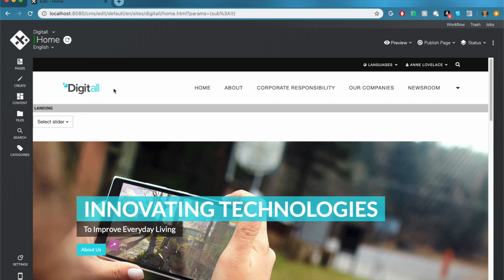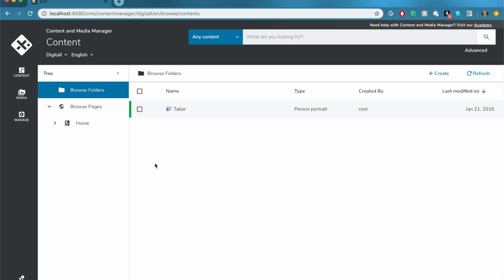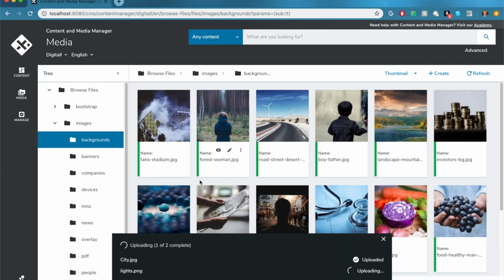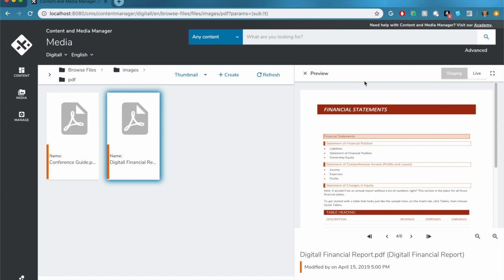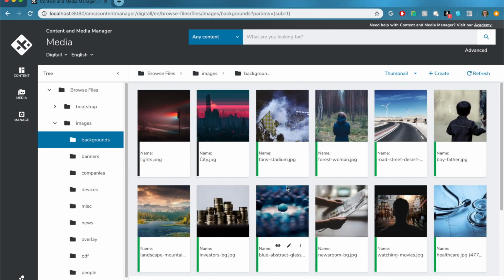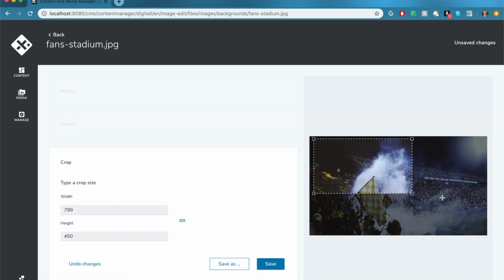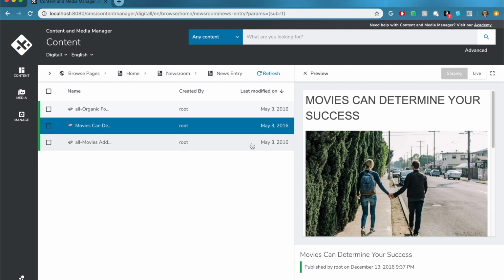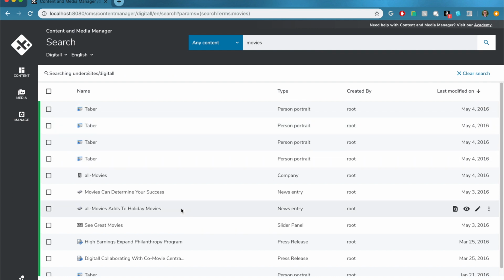Content and Media Manager Demo & Walkthrough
This video walks a Jahia user through the functions and capabilities of the Content and Media Manager, available with new the Jahia DX 7.3.1 release. Topics include adding, editing and replacing media, such as images and videos, directly through DX edit dashboard.

Jahia is an international software vendor that provides the most complete and integrated open-source Java Digital Experience Platform unifying CMS, Portal, Digital Marketing and Commerce.

Because digital is now at the center of the economy, each product stems from Jahia’s Digital Industrialization vision from development to corporate-wide deployments by putting code, content and features reusability and ease of use at the core of the process.

Founded in 2002 and headquartered in Geneva, Switzerland, Jahia Solutions Group has its North American headquarters in Washington, DC, with offices in Houston, Toronto and throughout Europe. Jahia counts hundreds of global brands and governmental organizations among its loyal customers in more than 20 countries across the globe.